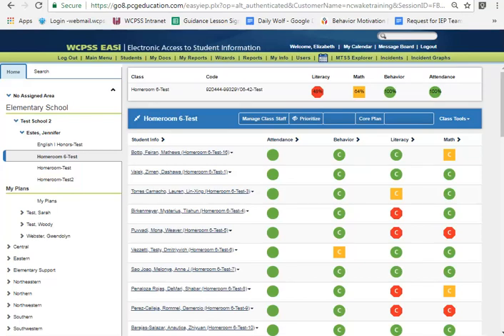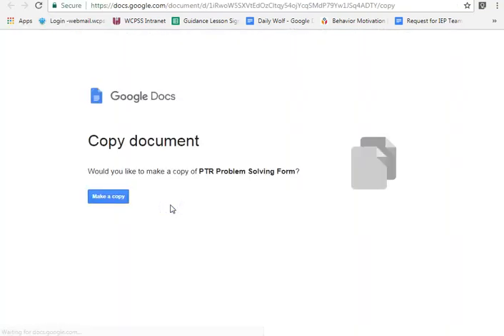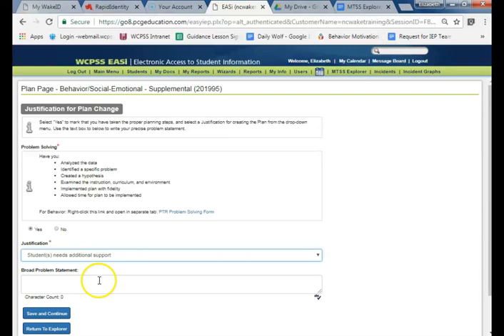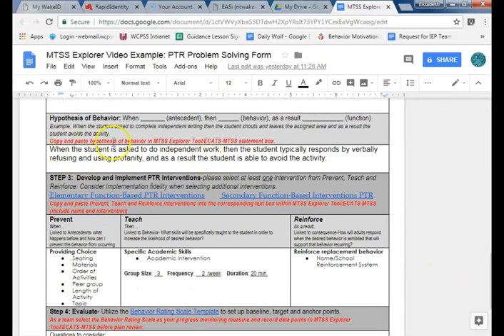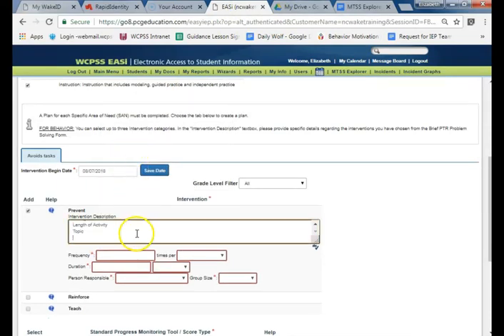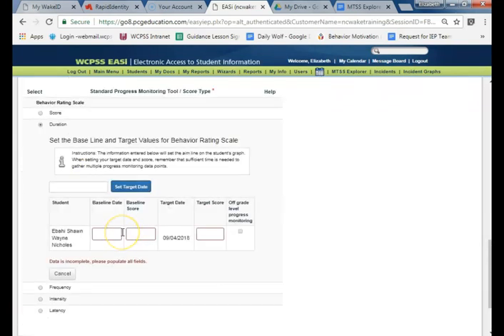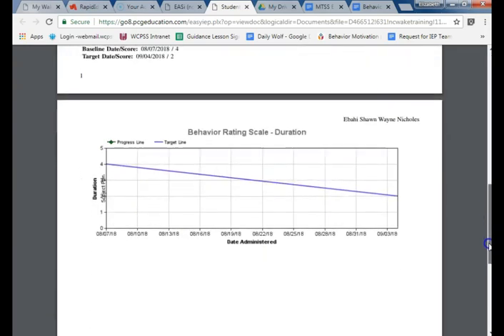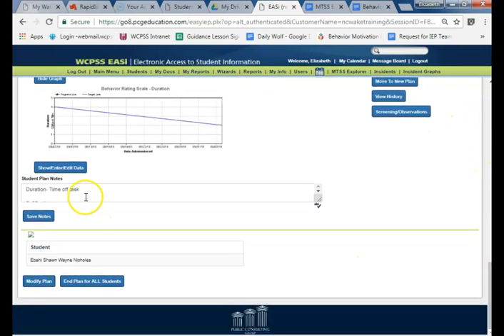MTSS Explorer Behavior Plans 2018 19